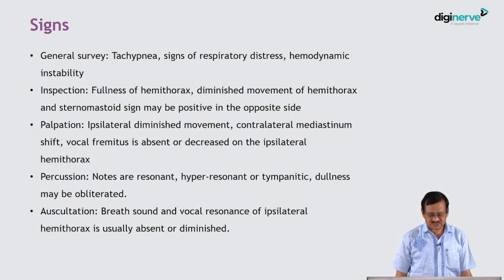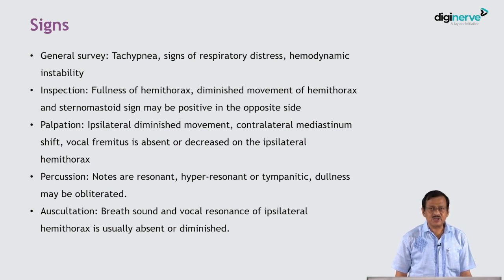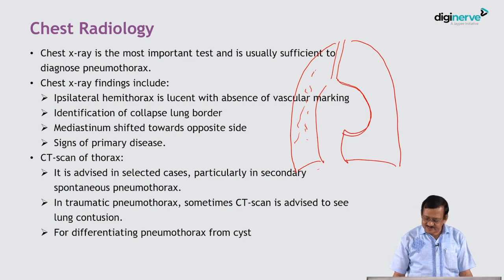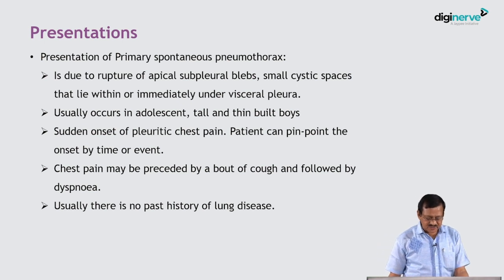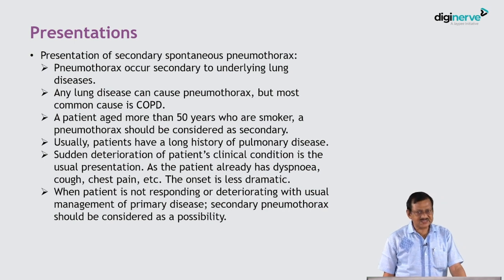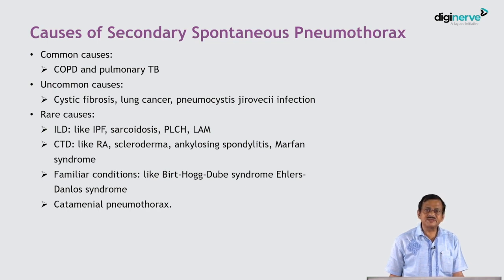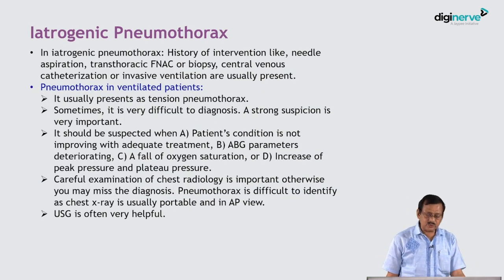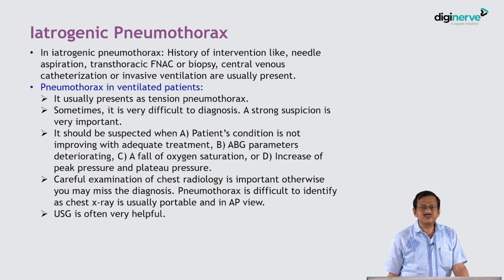Delve into the complexities of Pneumothorax with Dr. Supriya Sarkar – Medicine MD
Learning Objectives:

Signs of Pneumothorax
• General Survey
• Inspection
• Palpation
• Percussion
• Auscultation
Chest Radiology
Presentation of Primary and Secondary Spontaneous Pneumothorax
Causes of Secondary Spontaneous Pneumothorax
Traumatic Pneumothorax
Iatrogenic Pneumothorax
Clinical and Pathological Classification

Faculty:
Dr. Supriya Sarkar
MBBS, MD (Respiratory Medicine), FICP, FCCP
Professor and Head, Department of Respiratory Medicine
College of Medicine and Sagore Dutta Hospital,

Chief Editors:
Dr. Jyotirmoy Pal
MD, FRCP, FACP, FICP, WHO Fellow
Dean, Indian College of Physicians
President Elect, Association of Physicians of India
Professor, Department of General Medicine,
College of Medicine and Sagore Dutta Medical College,

Dr. Shashank R Joshi
MD, DM, FICP, FICN, FRCP (Lon., Edin., Glasg.), FACP
Past President, API Past Dean, ICP, Mumbai, Maharashtra Adjunct Faculty, Jaipur National University and JSS, Mysore Consultant Endocrinologist, Lilavati, Sir HN Reliance and Joshi Clinic, Mumbai, Maharashtra

Introduction to Medicine MD:
The meticulously crafted Medicine MD is an e-learning course by DigiNerve to provide a structure to the learning of postgraduate students. This course will help in addressing the gaps in the clinical skills of postgraduate students and physicians. Differential diagnosis and clinical methods will help students in decision-making in their clinical day-to-day practice.